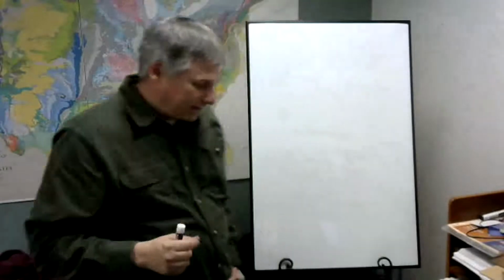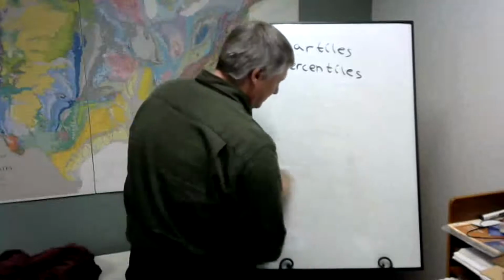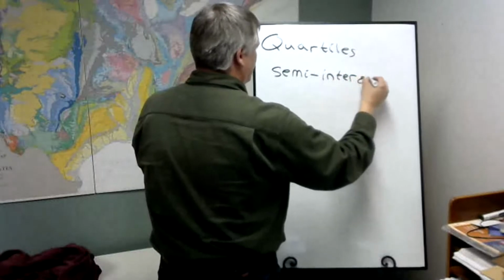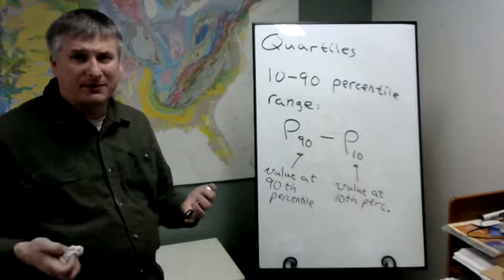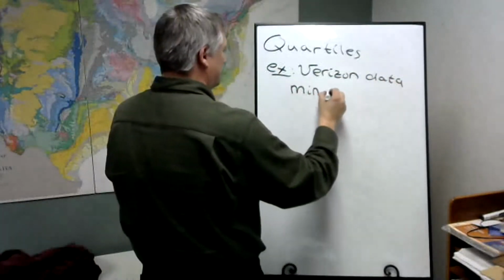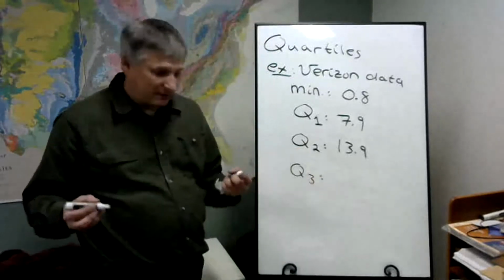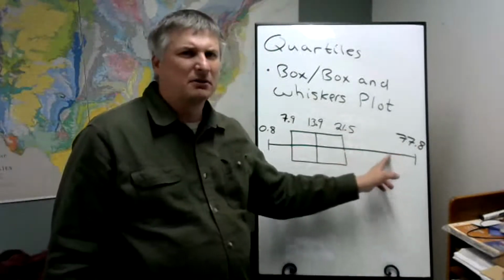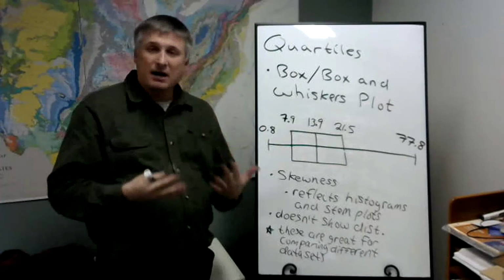Intro. to Stats: Section 3-3, Quartiles